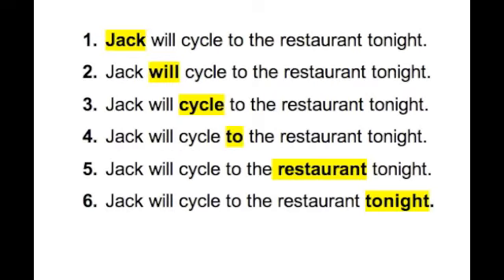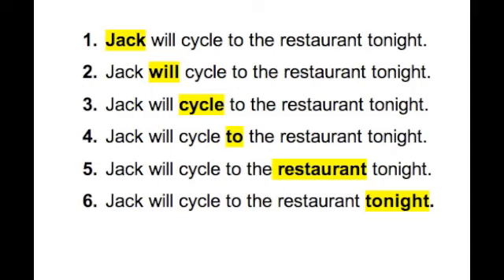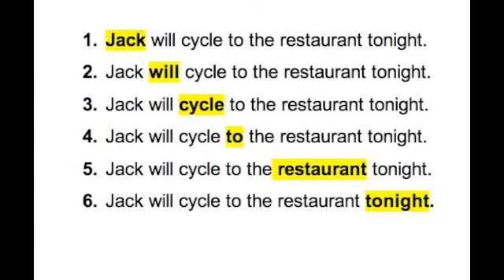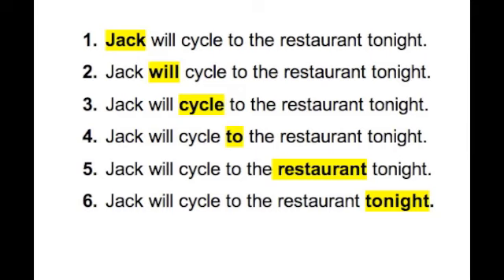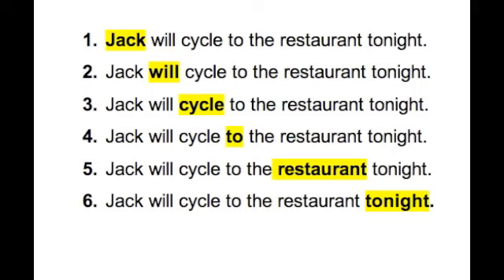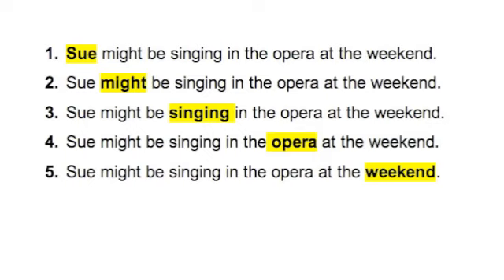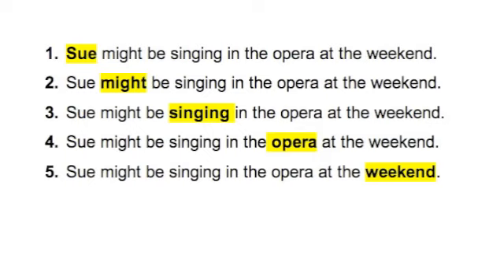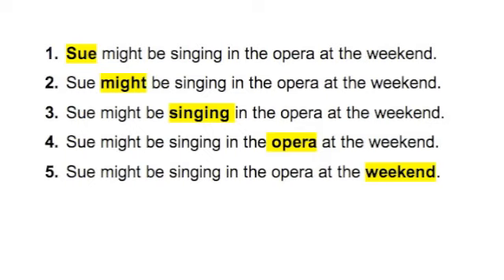English Pronunciation Sentence Stress by a native speaker British English teacher